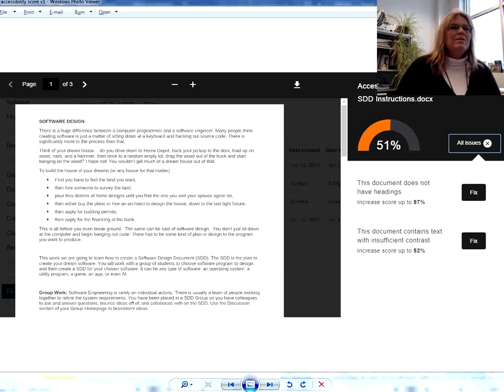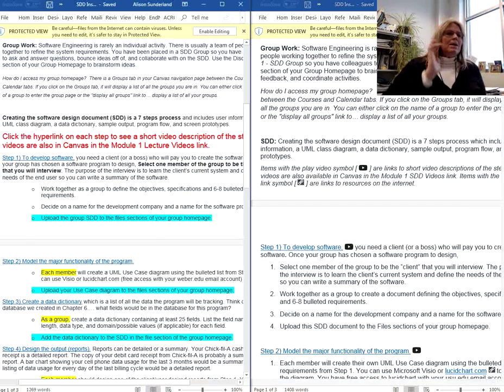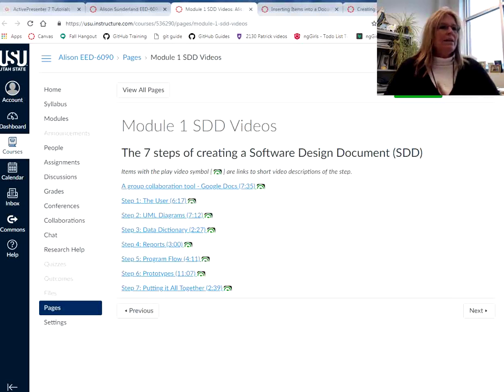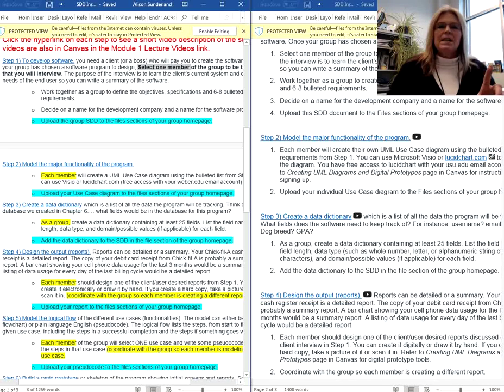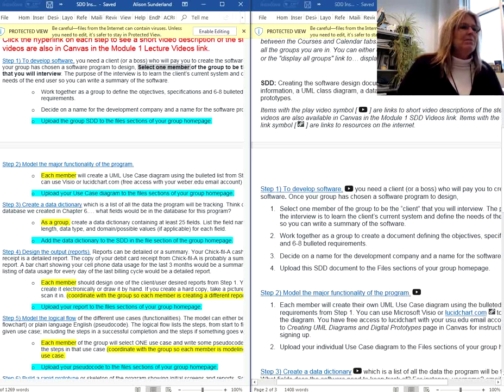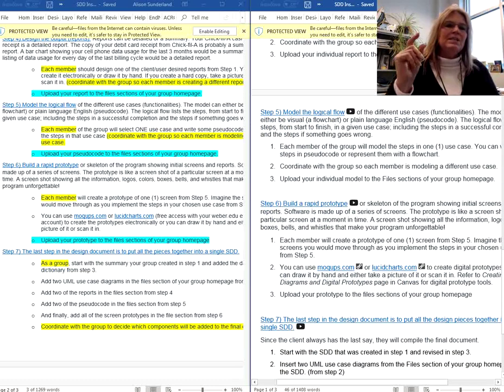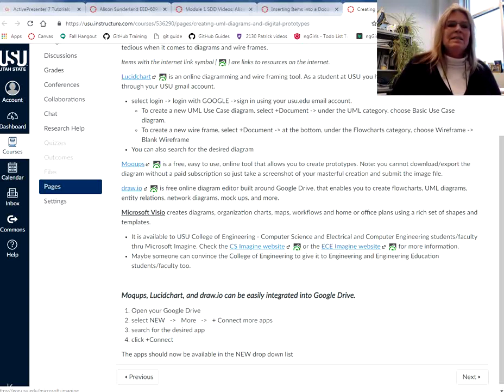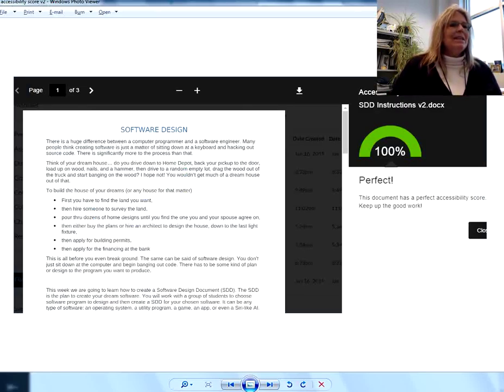6090 Module 4 Accessibility v3